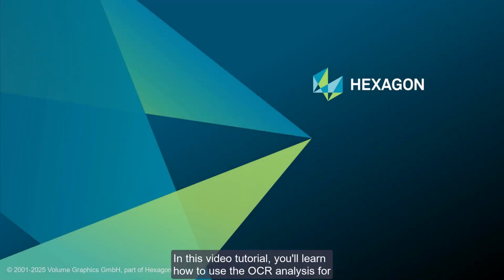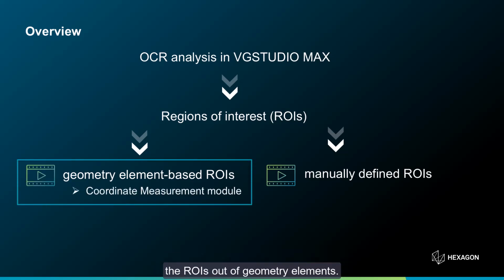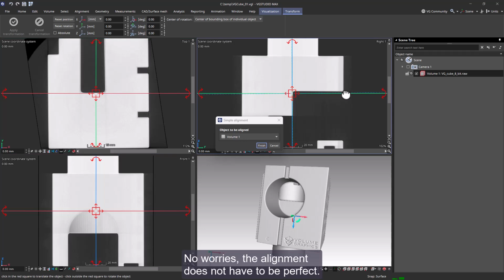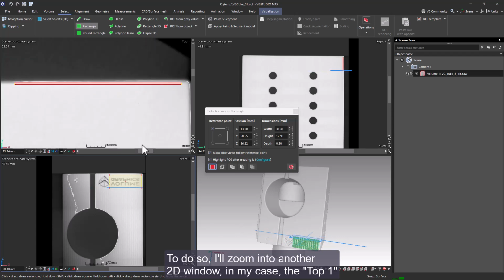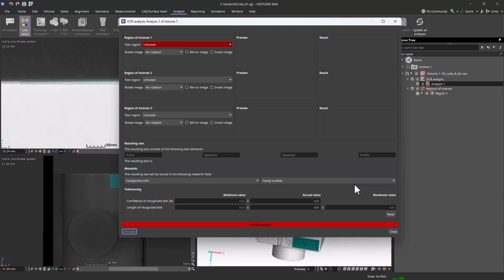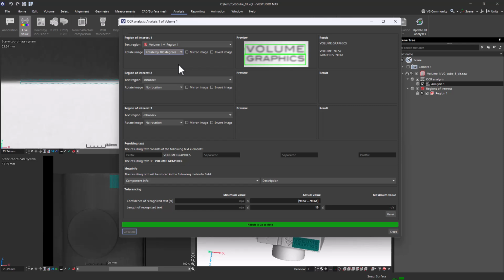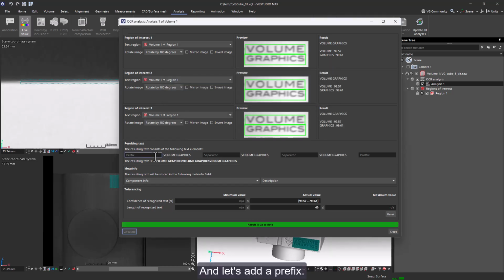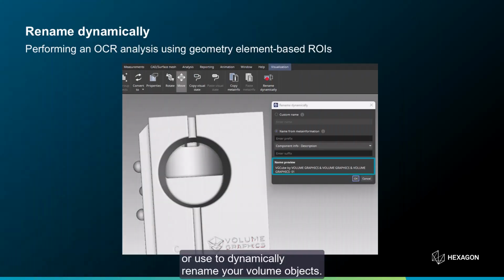OCR analysis - Performing an OCR analysis using manually defined ROIs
In this video, you’ll learn how to perform an OCR analysis in VGSTUDIO MAX and VGMETROLOGY with the help of manually defined ROIs.
No extra license required.